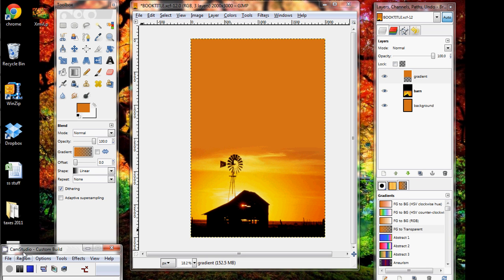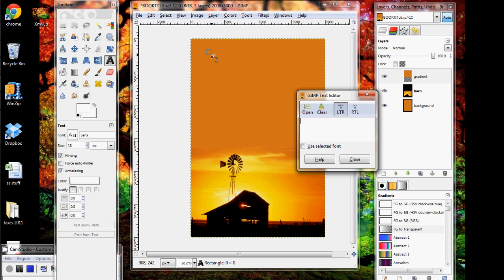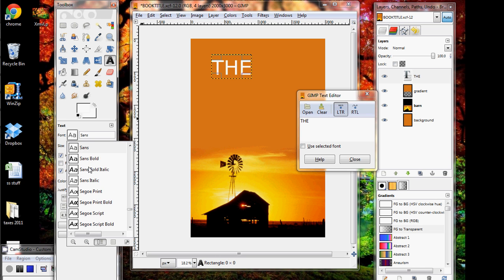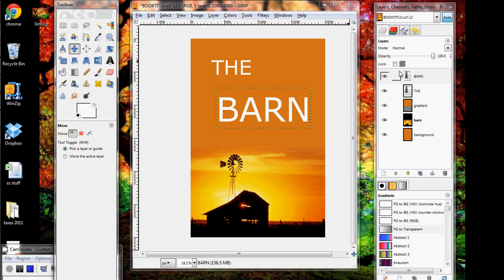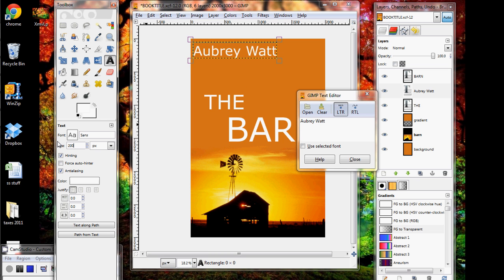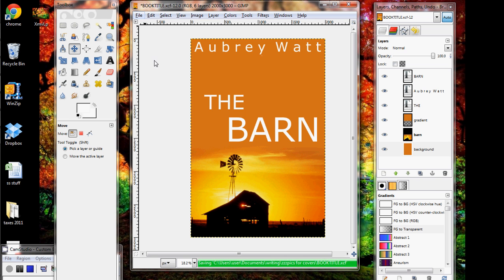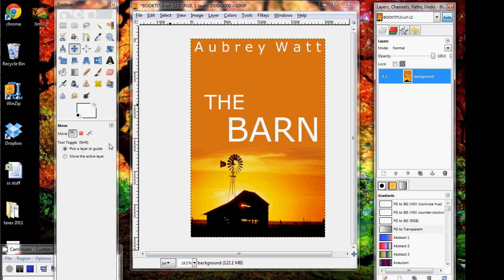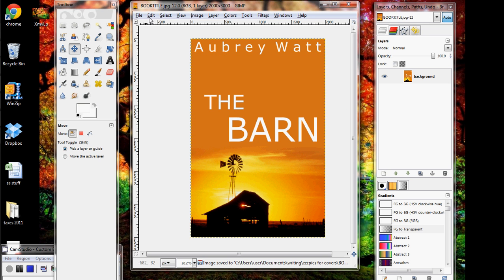GIMP Tutorial_Making an eBook Cover 3-Text and Flattening.avi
Making an eBook Cover for your eBook! This is a basic tutorial, kind of a GIMP for dummies. I am not a professional; I just started learning GIMP when I started self-publishing a couple of months ago, so if you notice any errors in the tutorial, please list them in the comments!

If you decide you hate GIMP forever (hopefully not!), I offer eBook cover services starting from $10 for a basic cover